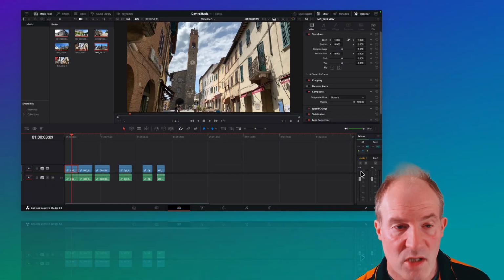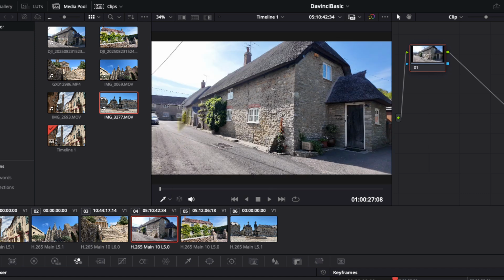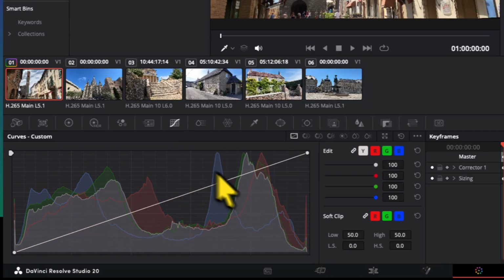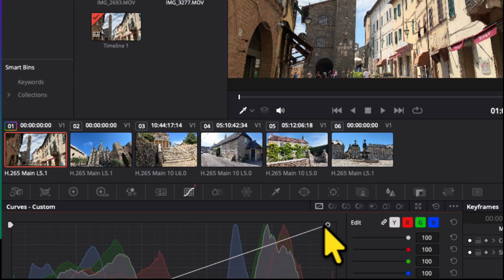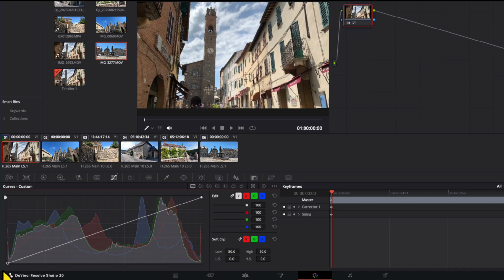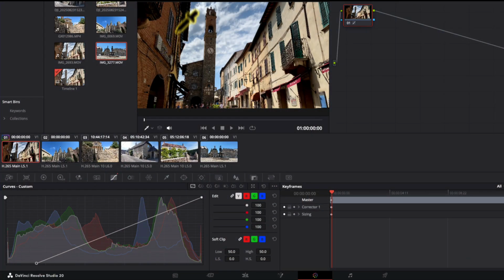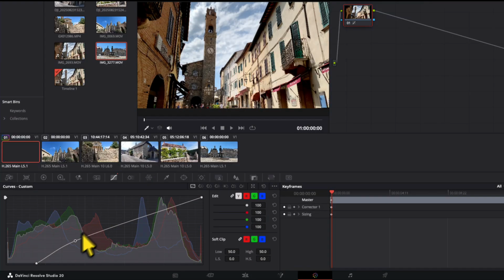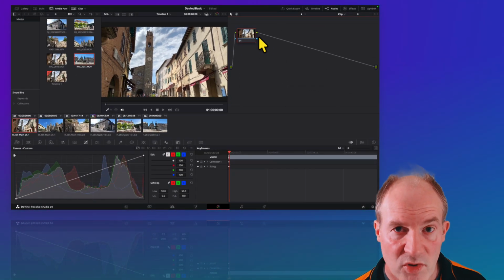How to Improve Contrast with Curves in DaVinci Resolve (Beginner Guide)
Learn how to improve contrast using the Curves tool in DaVinci Resolve, even if you’re a complete beginner. In this tutorial, I break down how curves work, how to create a simple S - curve, and how to fix flat footage without overdoing it.
If your clips look washed out or lack punch, this DaVinci Resolve color grading guide will help you add depth, clarity, and professional contrast fast. No complicated color theory - just practical, beginner-friendly steps you can use right away.

🎬 What you’ll learn:

How the Curves tool works in DaVinci Resolve
How to add contrast using a simple S-curve

-How to make flat footage look punchy and cinematic
-Perfect for beginner video editors, YouTubers, and filmmakers learning color-grading in DaVinci Resolve.